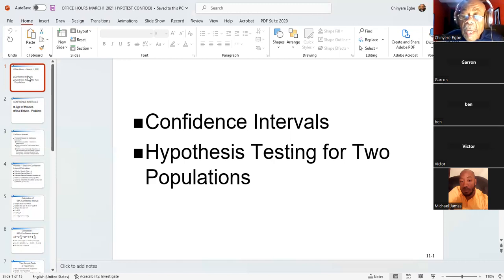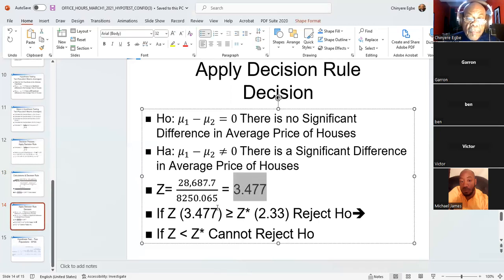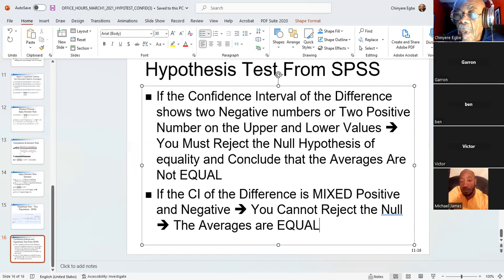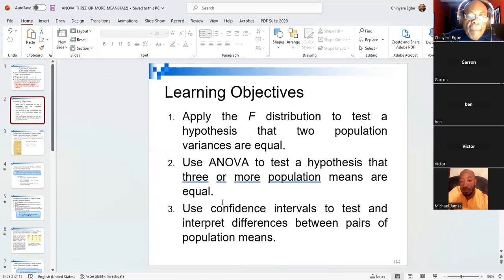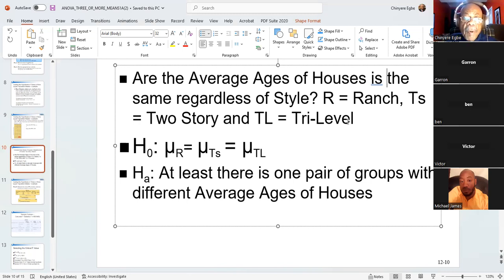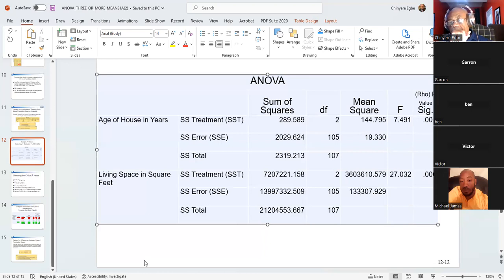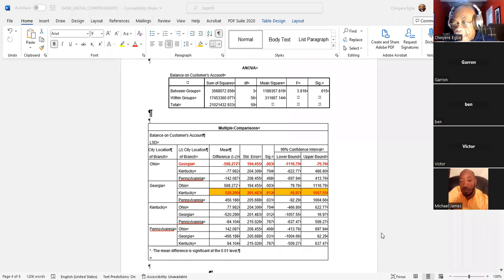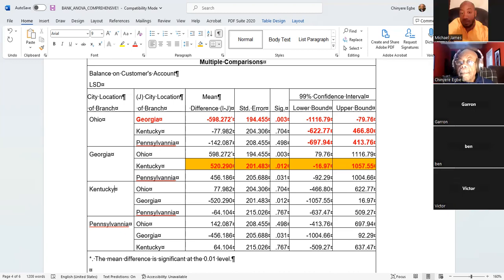OFFICE ECO356 FEB28 2023